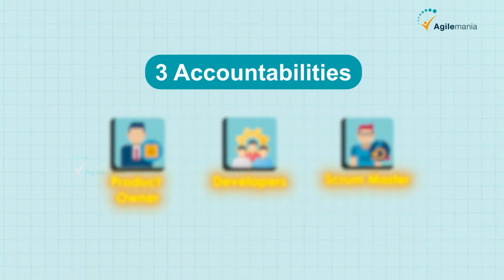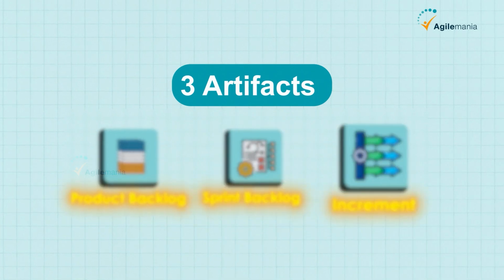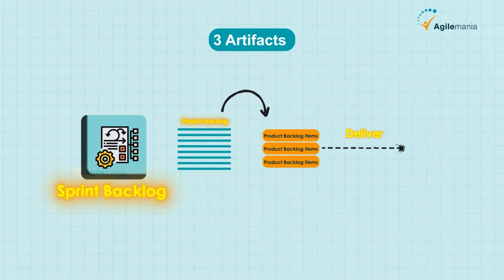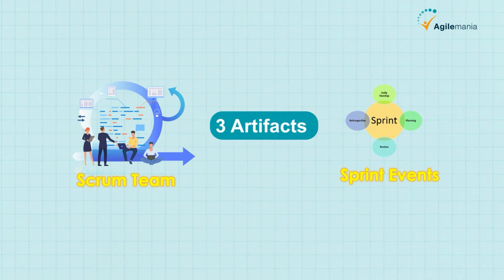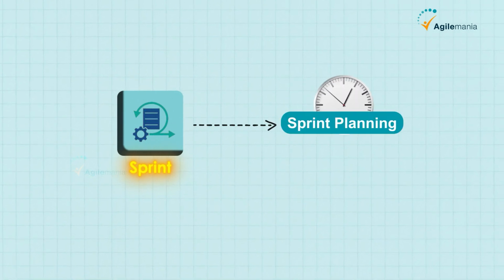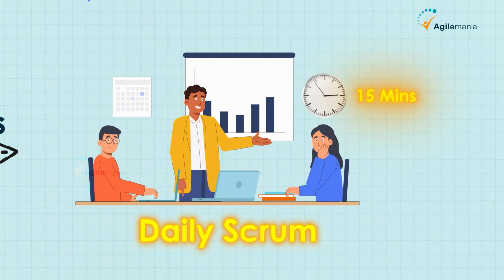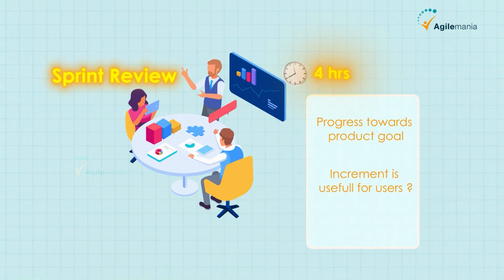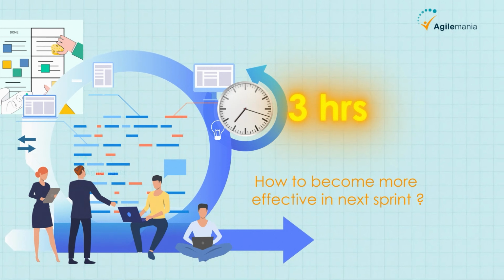Scrum in 3 Minutes | Scrum Framework Explained Under 3 Minutes | Piyush Rahate | Agilemania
What is Scrum? We will try to describe/explain Scrum in 3 minutes. This video will get you started with the details to you need to start working with Scrum. How Scrum Works, Scrum Best Practices, and More.

In this video, Piyush Rahate has tried to cover about an introduction to Scrum and how you need to know the best way to handle learning activities in a scrum team.

Scrum has three roles: product owner, scrum master, and the development team members. While this is pretty clear, what to do with existing job titles can get confusing. Many teams ask if they need to change their titles when adopting Scrum. The short answer is no.

✅We provide many Scrum and Agile-related training for professionals.

"Keyword"
"what is scrum master"
"what is scrum in agile"
"what is scrum methodology"
"what is scrum master certification"
"what is scrum project management"
"what is scrum of scrums"
"what is scrum meeting"
"what is scrum certification"
"what is scrum alliance"
"what is scrum team"
"what is scrum"
"scrum vs agile"
"what is scrum framework"
"what is scrum and how does it work"
"what is scrum in project management"
"scrum vs kanban"
"scrum guide"